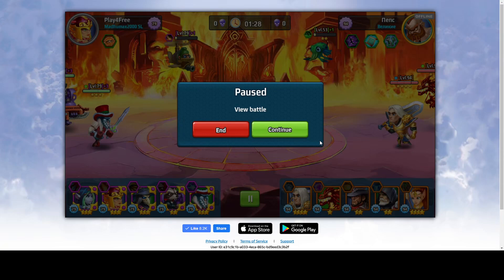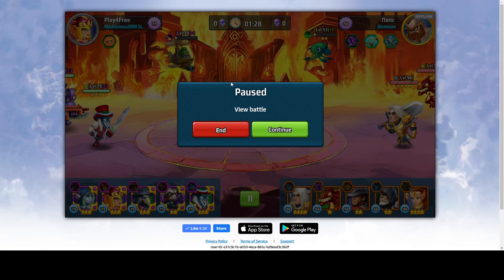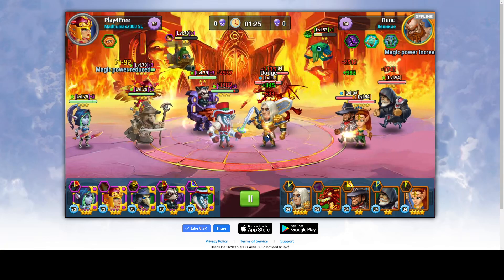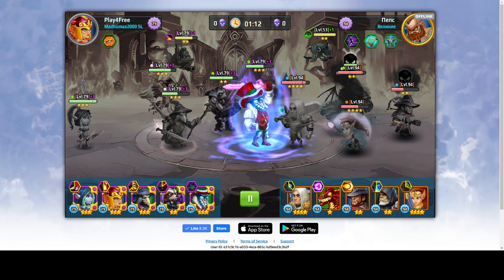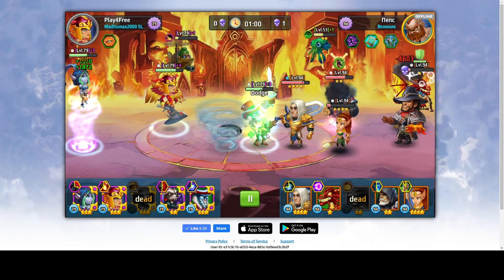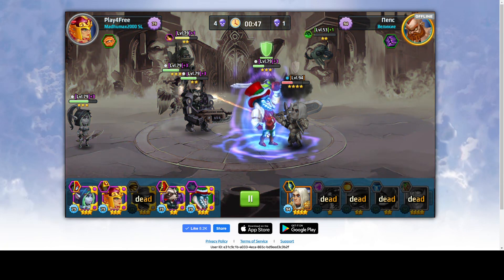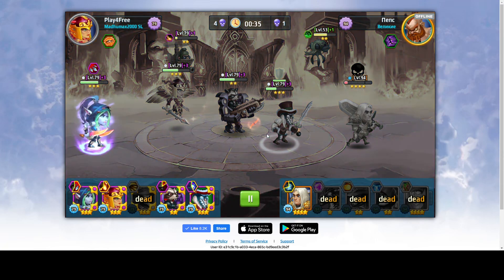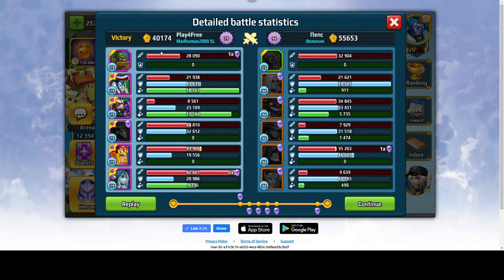Special replay video: Play4Free - 15 lvl difference (Battle Arena : Heroes Adventure)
Replay video in BAHA
IGN: Play4Free
Level: 79 vs 94
Team strenght: 40k vs 55k